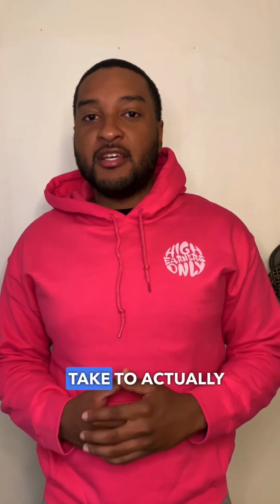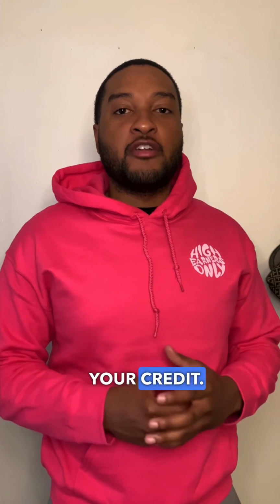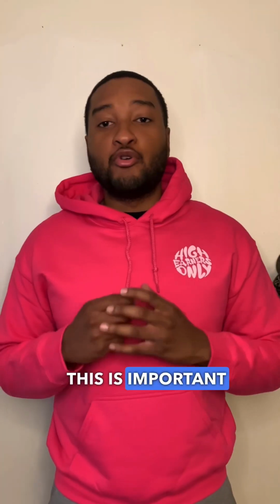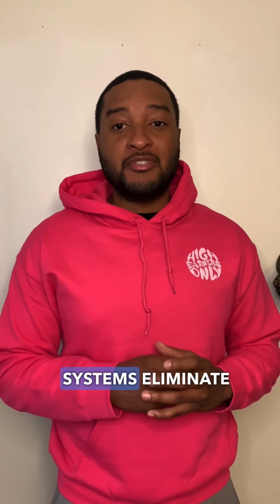First step you must take to build better credit today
First 10 people to sign up get first month of repair free.